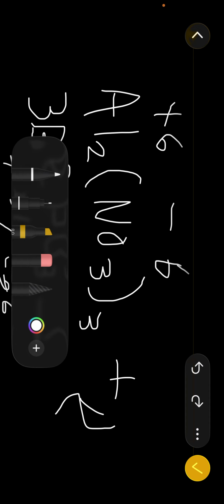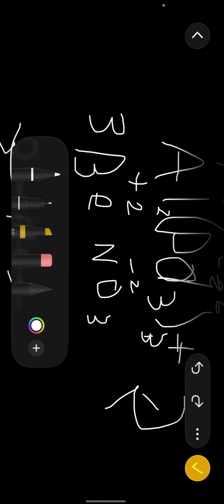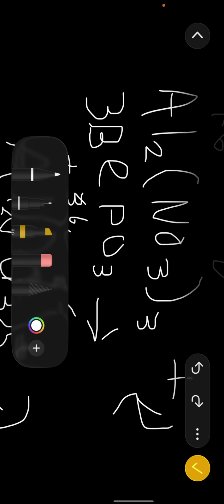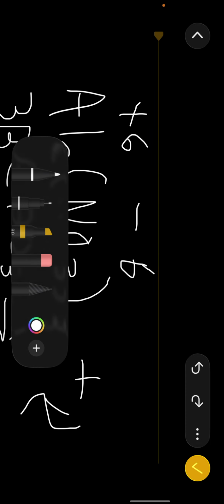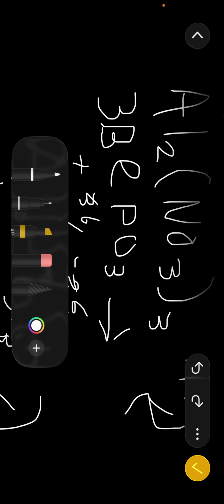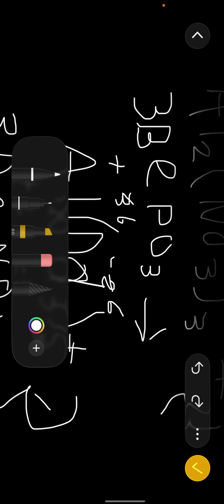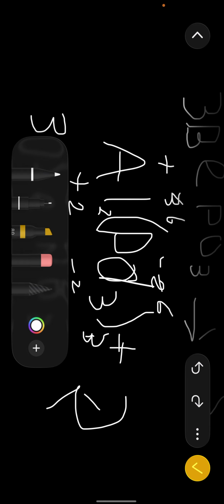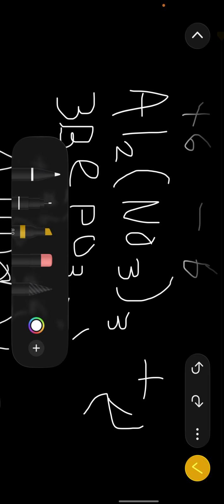How to balance chemical equations at a high school level.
Hello! Today’s video is a basic overview of balancing chemical equations, this was told mainly through an example which I know is not some people’s preferred way to learn. If I can improve your experience with learning from this video in any way, please let me know. Enjoy, and I hope you have a great day and pass whatever test you have!